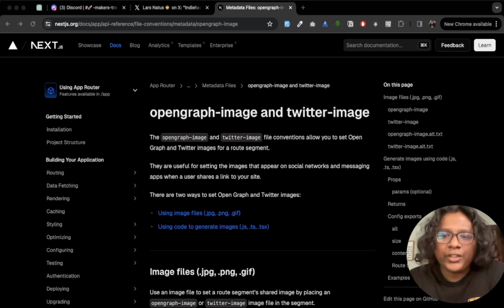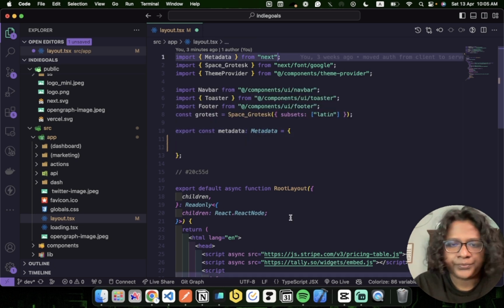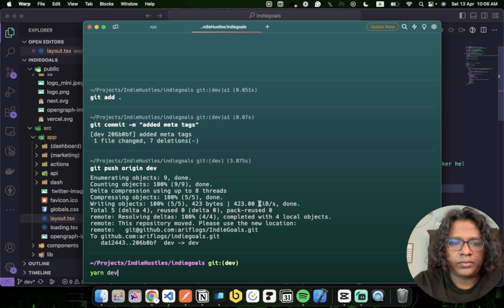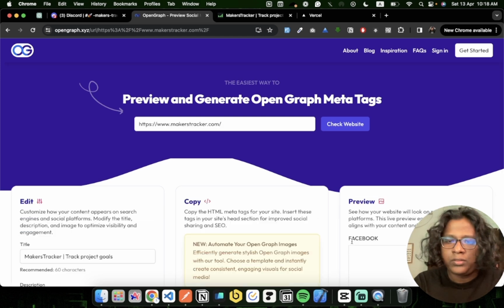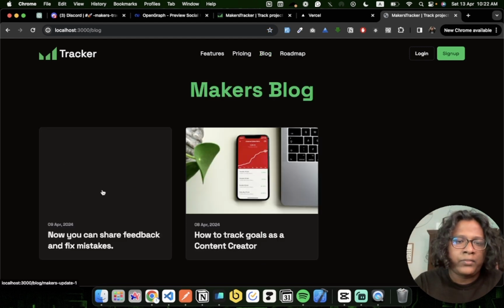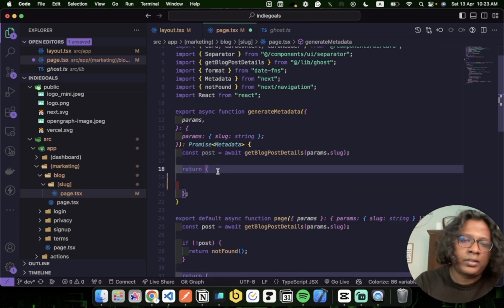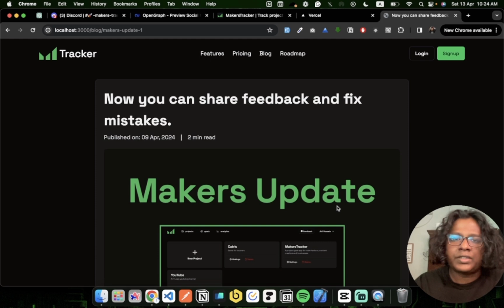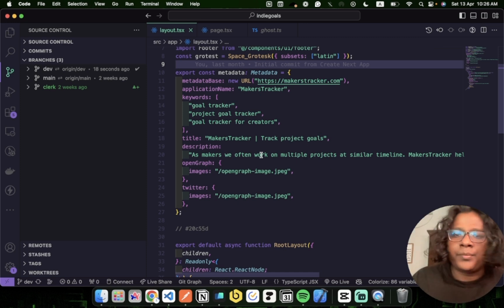Next.js SEO metadata - A complete guide (2025)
If you are working with SEO on your nextjs application, I hope you find this video helpful.